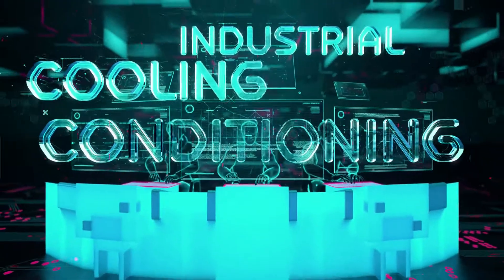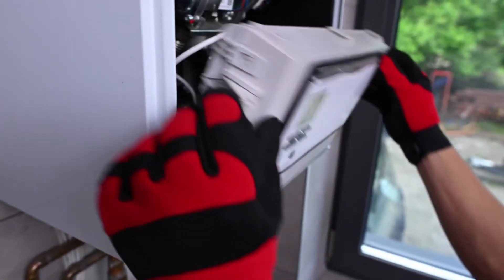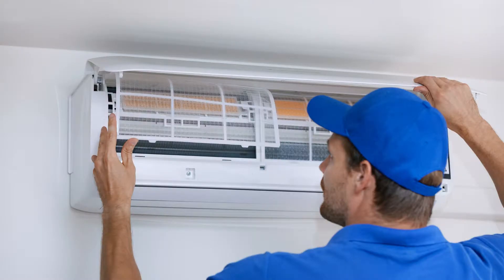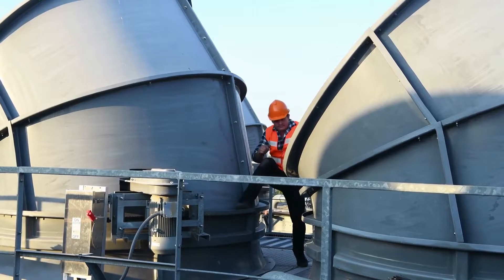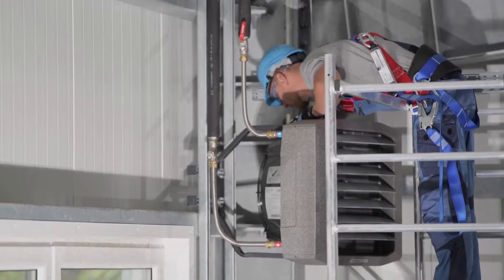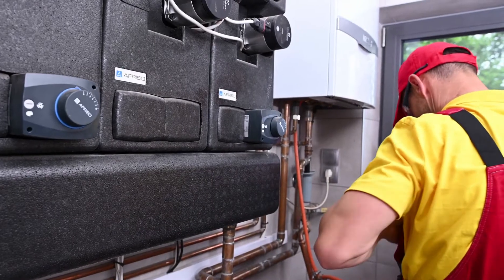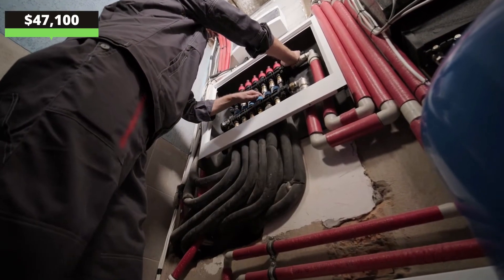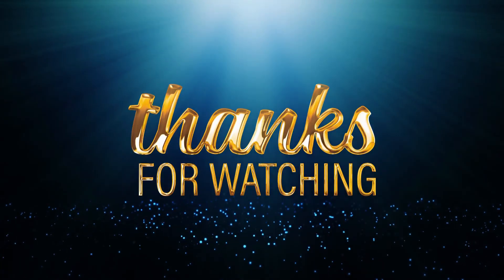HVAC technician salary Canada Vs HVAC technician salary US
Why HVAC Is Still Important? Hottest Trends From The World of HVAC training videos

What exactly does an HVAC Technician do?

HVAC technicians are qualified people who install, repair, and maintain heating, ventilation, air conditioning, and refrigeration systems that regulate the quality and temperature of the air inside homes and businesses. HVAC technicians accomplish this by designing, installing, testing, controlling, maintaining, and repairing HVAC systems that keep people cool on hot days, warm on cold days, and breathing clean air. Such services are applicable to residential, commercial, and industrial indoor spaces.